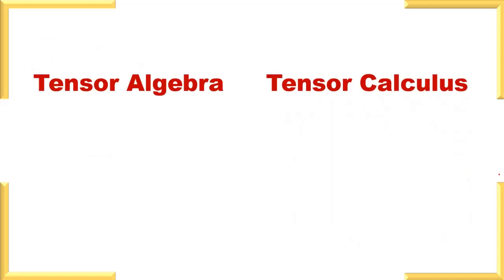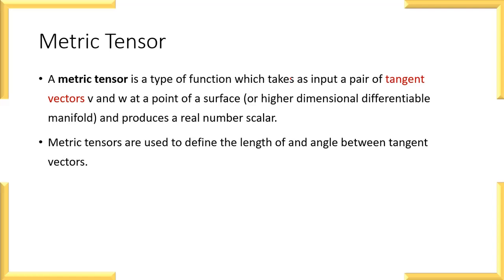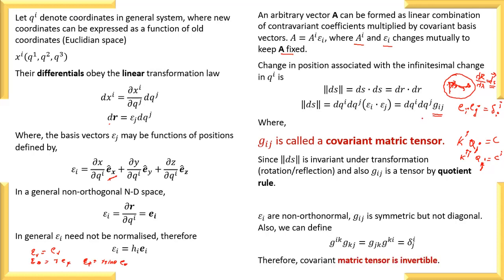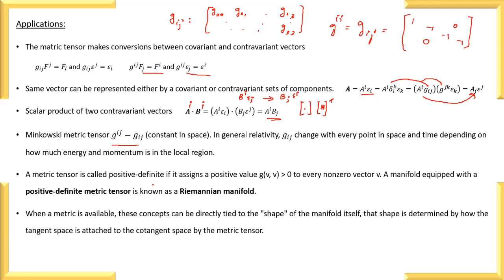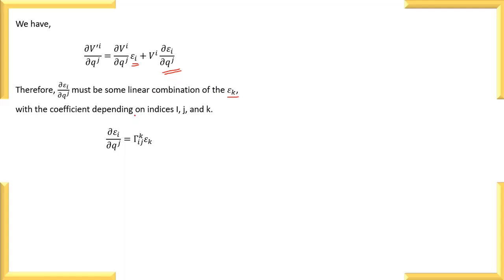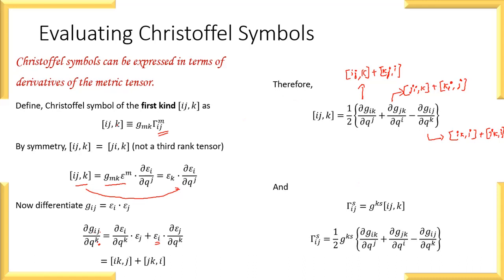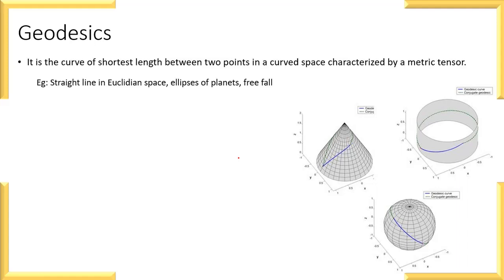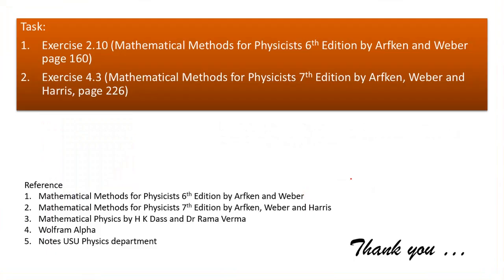Tensor Analysis | Lecture 5 | Tensor Calculus | Mathematical Physics | Kerala University MSc Physics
01:33 - Introduction to tensor calculus
06:42 - Metric Tensor
32:27 - Christoffel Symbol
47:03 - Christoffel symbol of the first kind
54:02 - Covariant Derivative
01:03:20 - Geodesics
01:08:19 - Parallel transport

By
Rejeena R Sebastian
Lecturer
St Xavier's college
Thiruvananthapuram